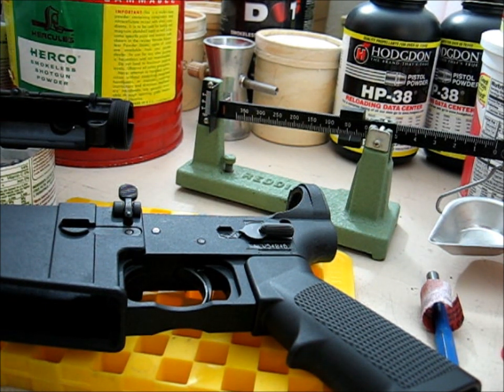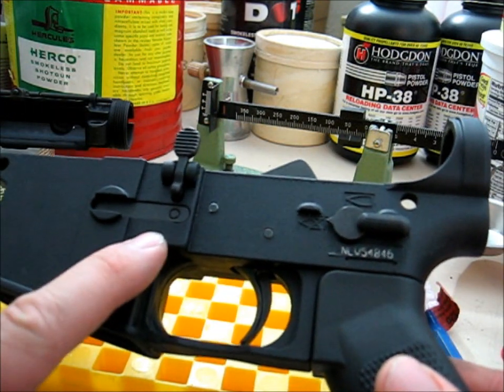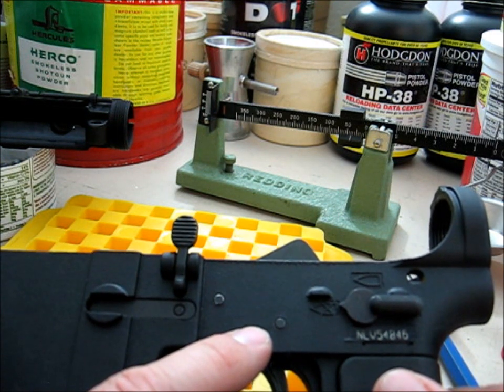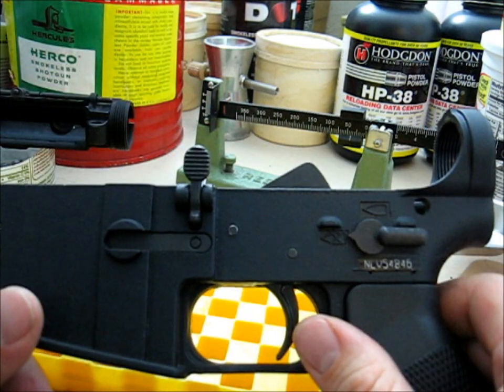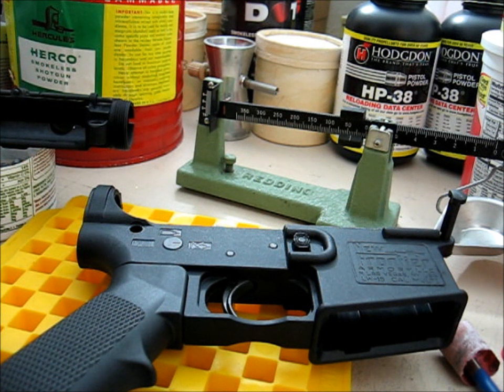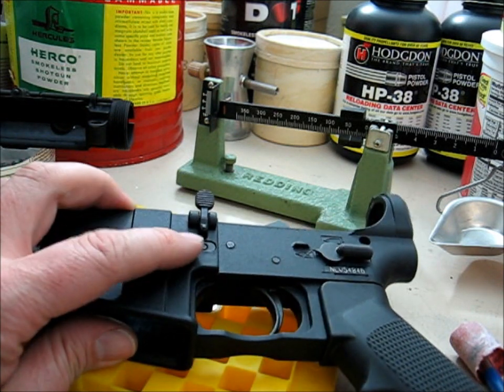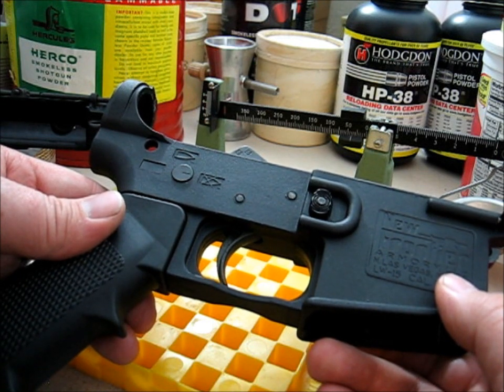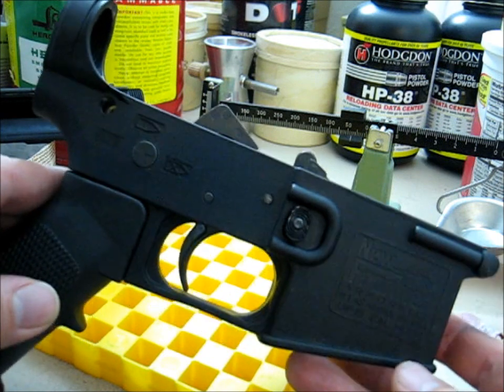New Frontier Armory LW-15 NFA Polymer AR-15 Lower Problems, Fixes, Issues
Poly AR lowers have some potential problems... here I discuss the two major issues and several minor issues I have had installing a PSA LPK in mine so far.